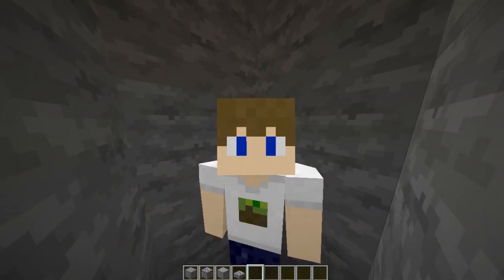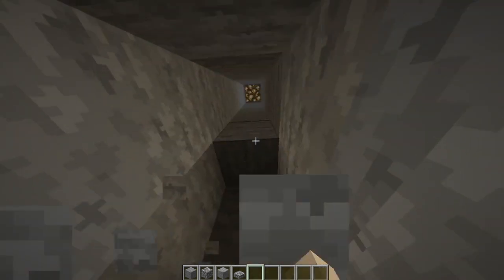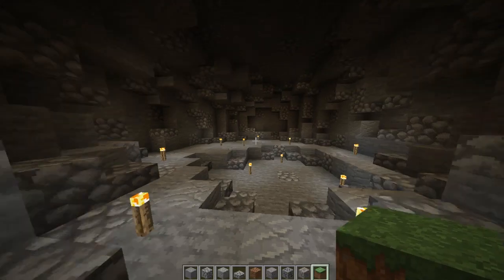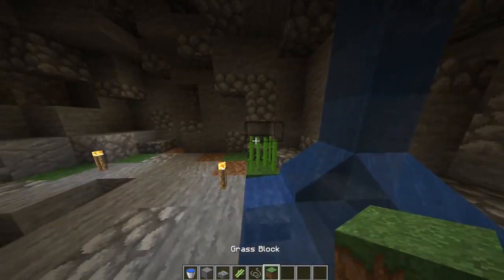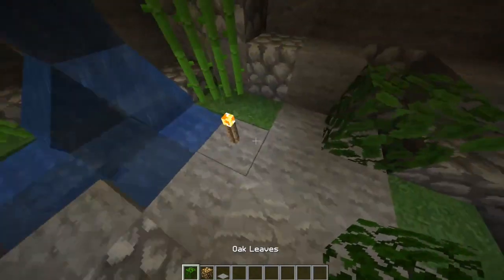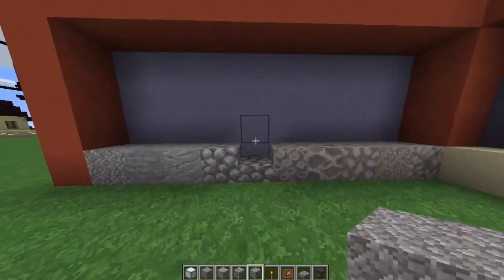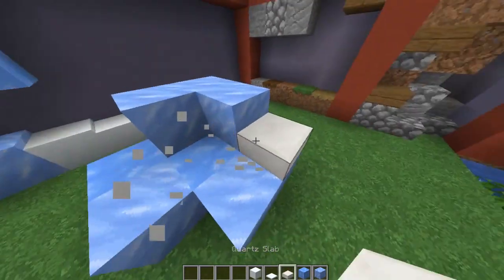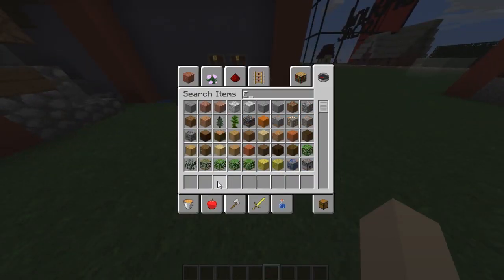How To: Episode 4 Cave Terraforming!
OhanaCraft- A family friendly minecraft server with survival, creative, games and more.

Video Desc: Welcome back to another episode of How To! It's been a while, but today we are learning how to terraform (landscape) caves

Made By: ArwenTC